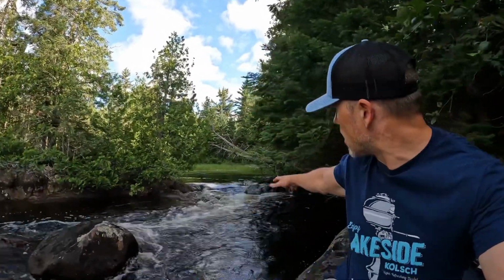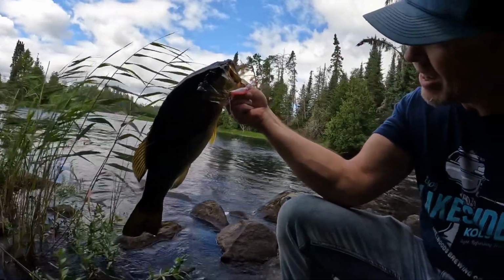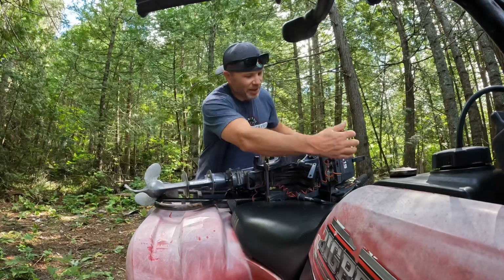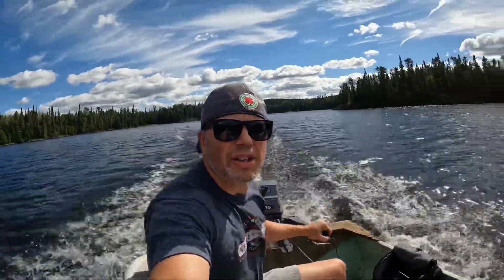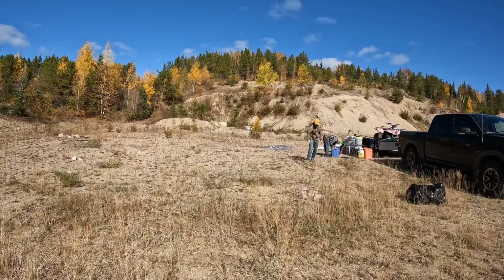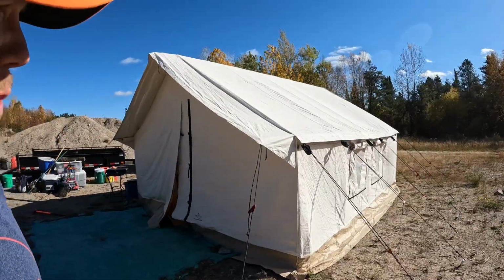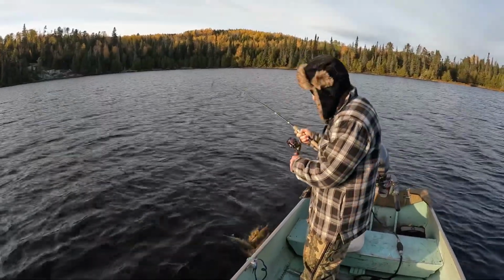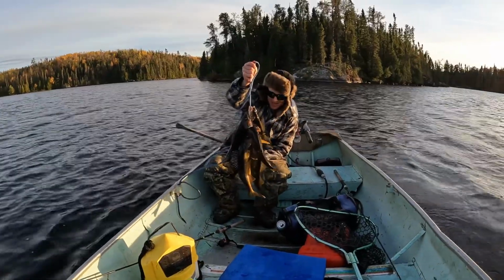Castin’ & Blastin’ 2022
First annual Fall Castin & Blastin Trip. Also, first trip with my new canvas wall tent from White Duck Outdoors.